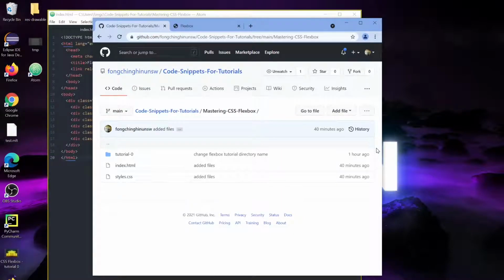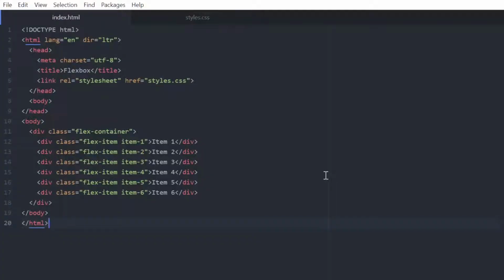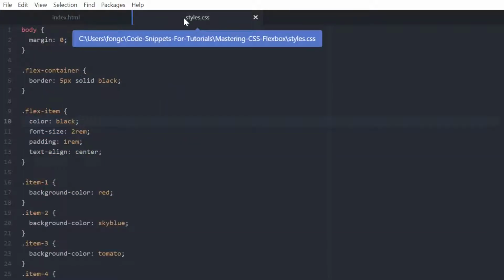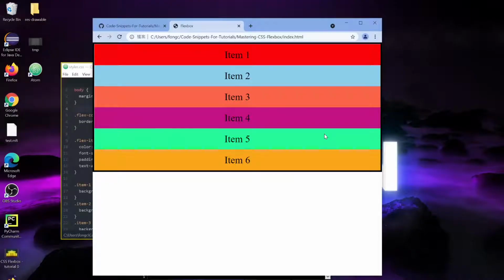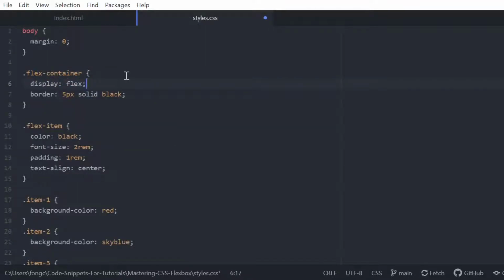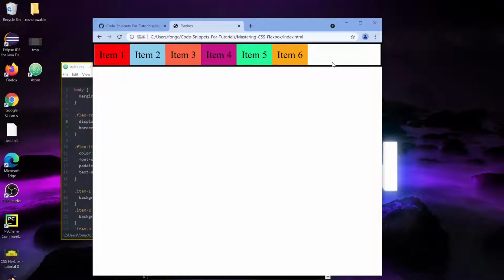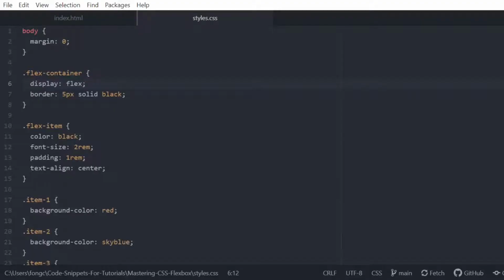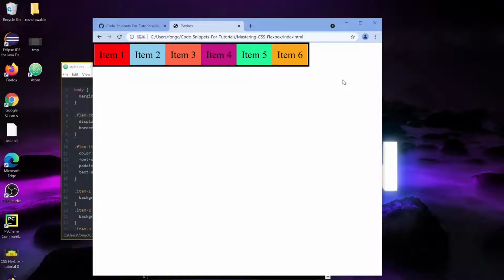Mastering CSS Flexbox - Tutorial 2 - display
You will acquire the skill of creating the navbar on Bootstrap’s website or any kinds of layouts similar to this on your own. You will also learn how to use Flexbox to create any kinds of commonly seen layouts on the internet.